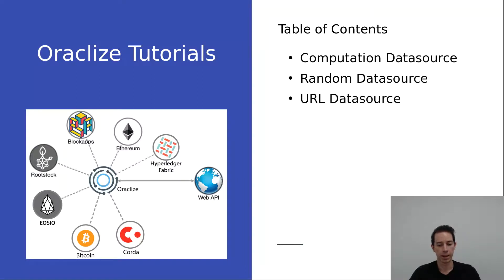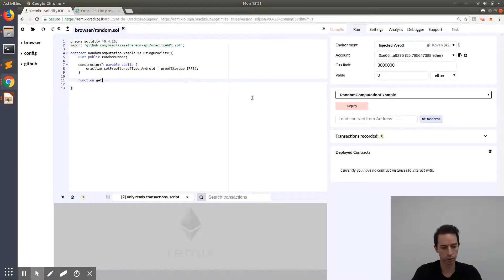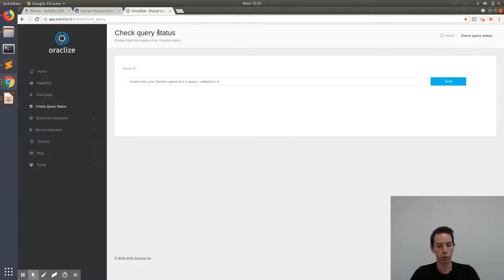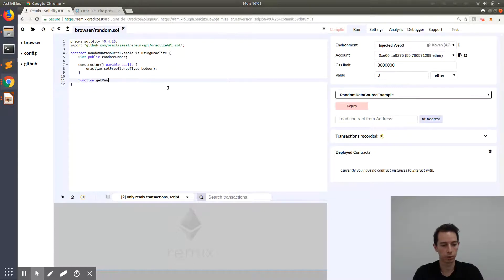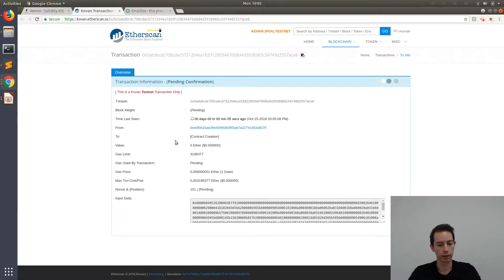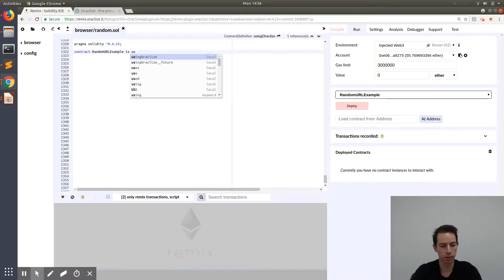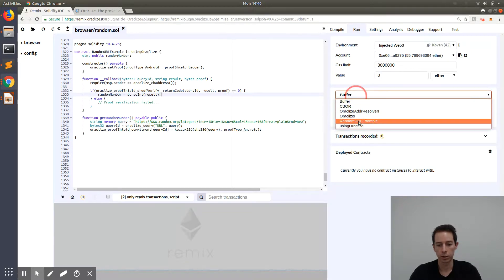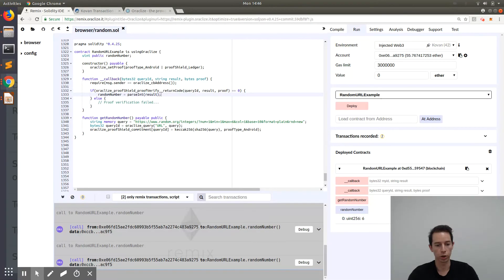Tutorial - Retrieve a random number via Provable on Ethereum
In this video we will see:
* three different ways for a smart contract to get a random number
* an example written in Solidity and leveraging the Remix IDE to retrieve a random number via the Provable computation datasource
* an example written in Solidity and leveraging the Remix IDE to retrieve a random number via the Provable random datasource
* an example written in Solidity and leveraging the Remix IDE to retrieve a random number via the Provable URL datasource (featuring the Proof Shield)